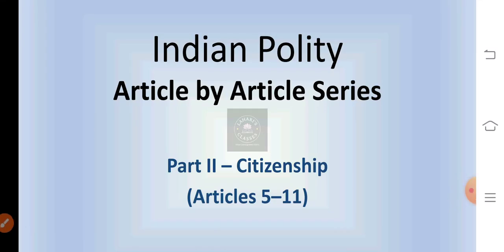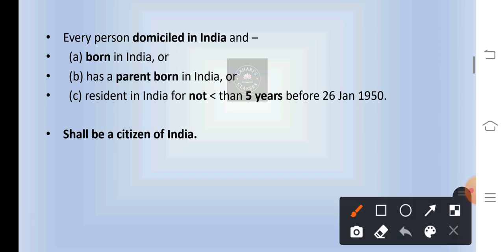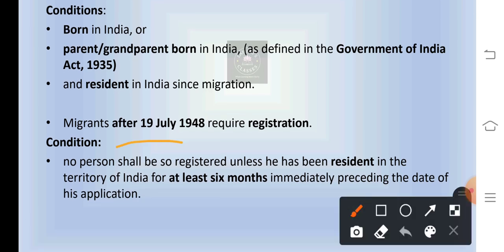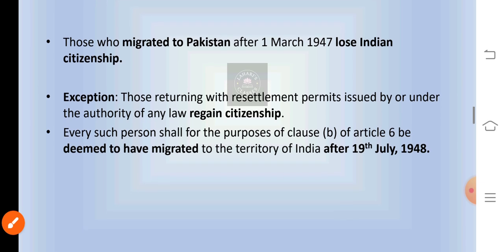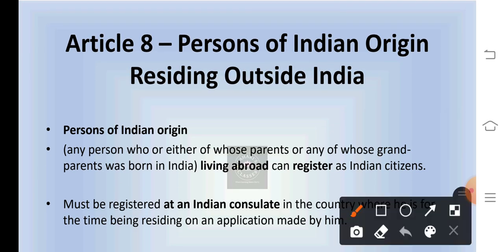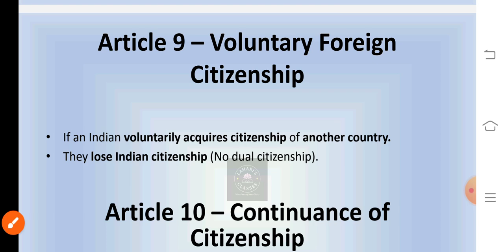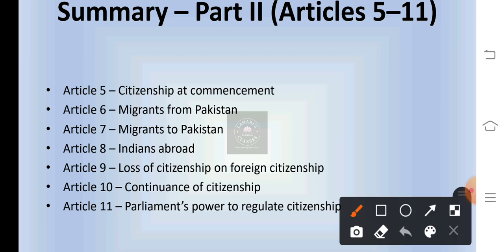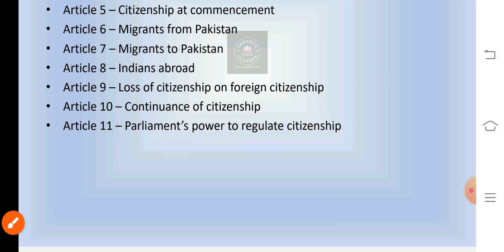Indian Polity | Article by Article Series | Part II Citizenship | Articles 5-11 Indian Constitution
📘 Indian Polity | Article by Article Series | Part II - Citizenship | Articles 5 to 11 | Indian Constitution

Welcome to Part II of our Indian Polity – Article by Article Series!
In this session, we’ll cover Citizenship (Articles 5–11) of the Indian Constitution, which forms the foundation of who is recognized as a citizen of India and how citizenship is acquired or terminated.

🎯 Topics Covered:

Article 5: Citizenship at the commencement of the Constitution

Article 6: Rights of citizenship of certain persons who migrated from Pakistan to India

Article 7: Rights of citizenship of certain migrants to Pakistan

Article 8: Rights of citizenship of persons of Indian origin residing outside India

Article 9: Persons voluntarily acquiring citizenship of a foreign state

Article 10: Continuance of rights of citizenship

Article 11: Parliament’s power to regulate citizenship by law

📚 Useful For:
UPSC | SSC CGL | SSC CPO | SSC GD | STENO | RAILWAYS | DEFENCE | RRB | STATE PSC | APPSC | and all other Government Exams

💡 Learn Indian Polity Concept by Concept & Article by Article — with clarity, examples, and relevance for both Prelims and Mains.